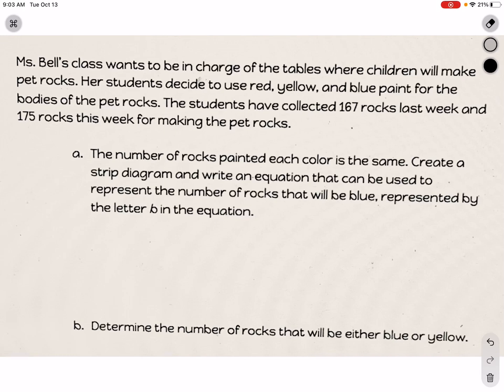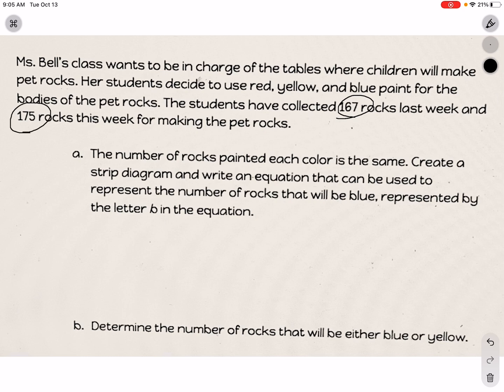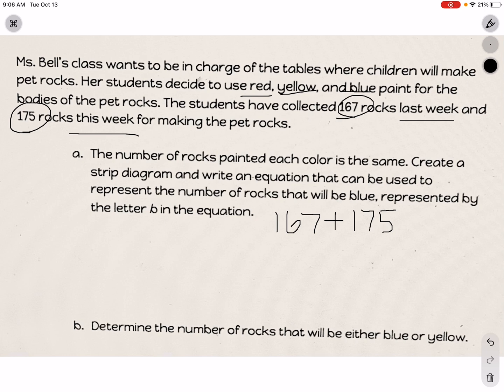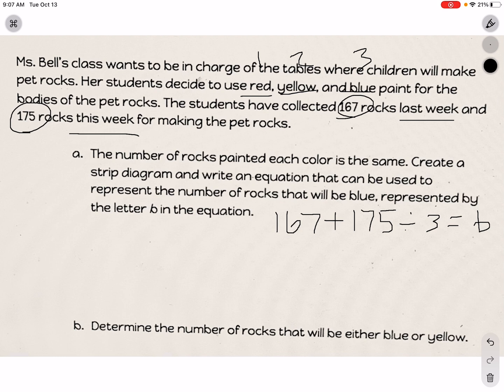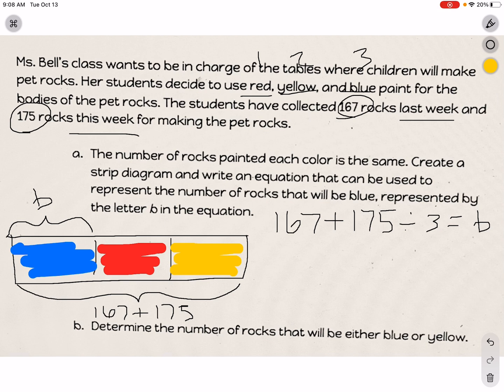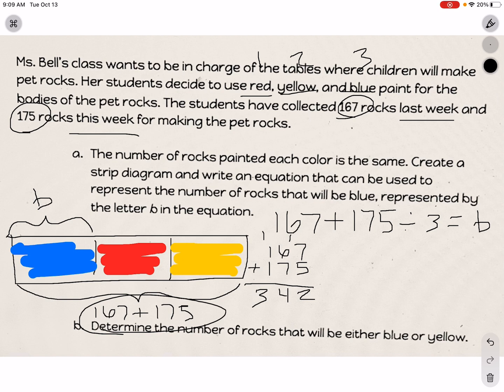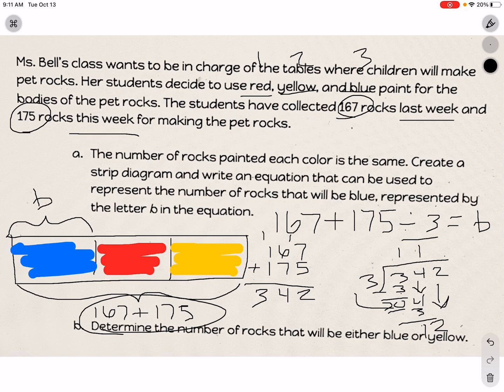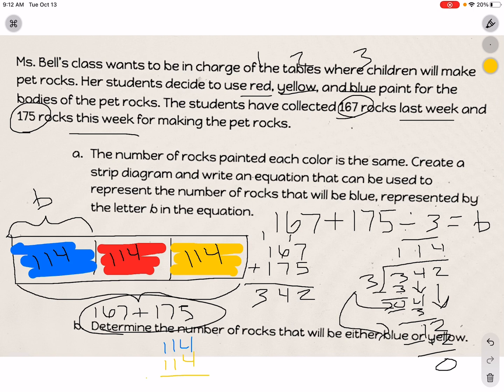Multi-Step Problem using Number Sense, Division & Strip Diagram